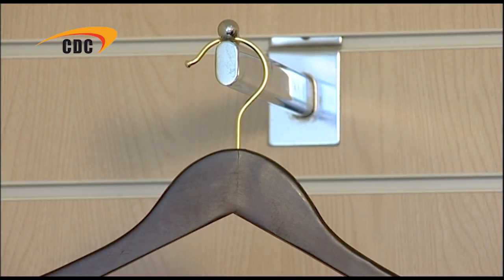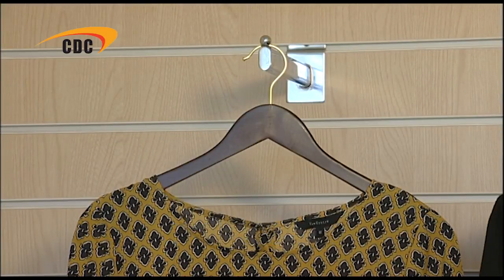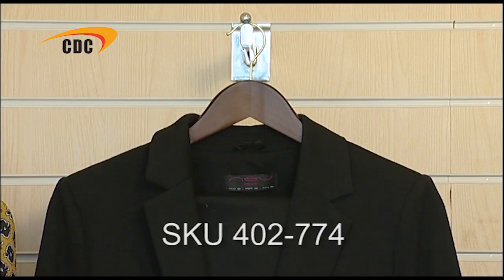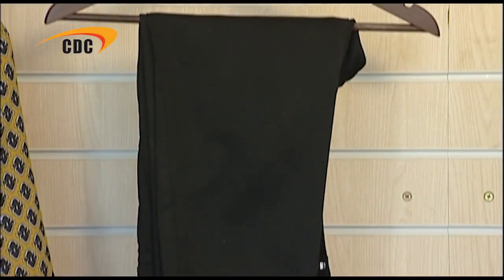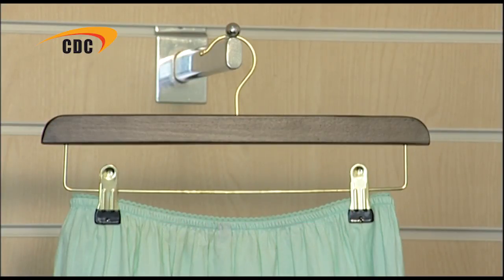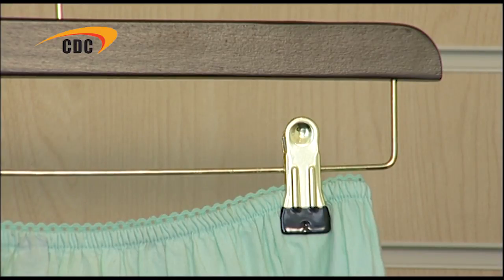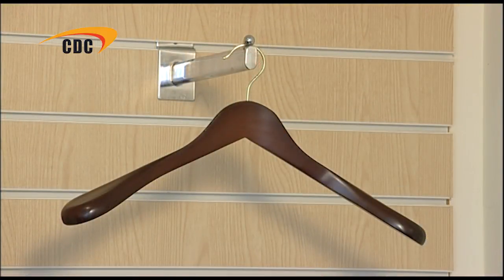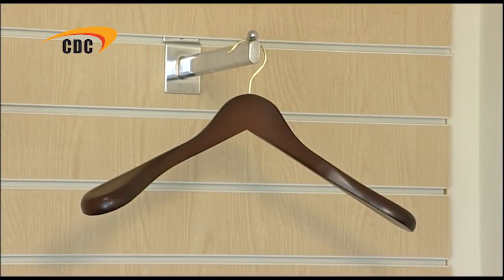Walnut wooden hangers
Walnut wooden hangers just ooze ambience and class!  So if you want a traditional or vintage look, or if you need to match darker wood and mahogony furnishings, this is the range for you.